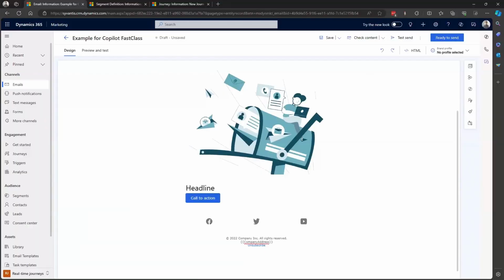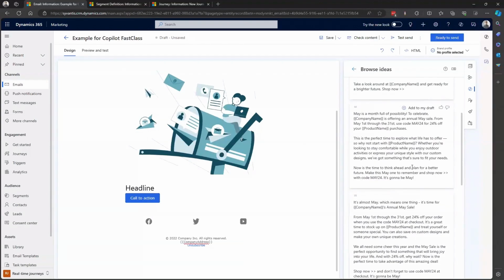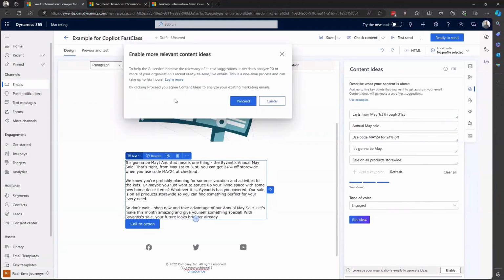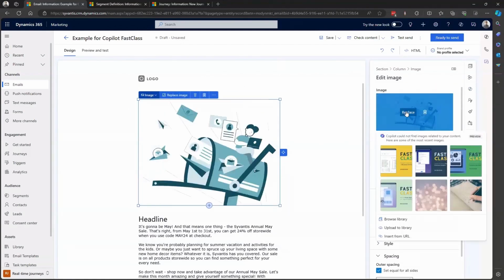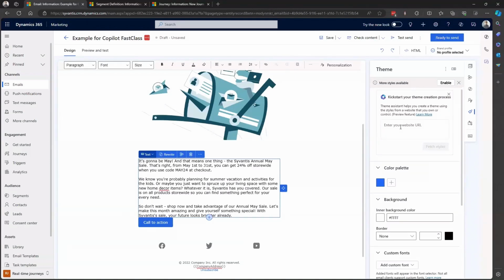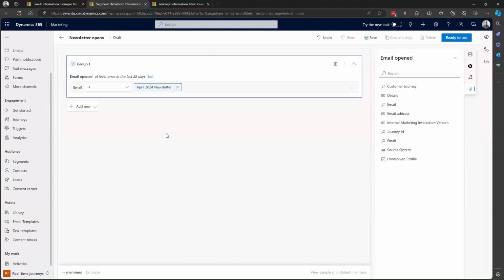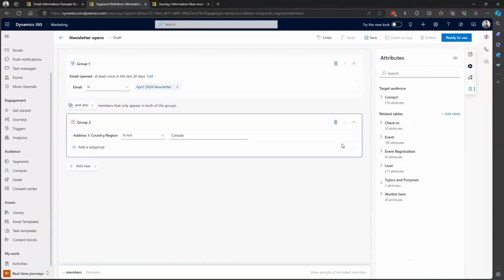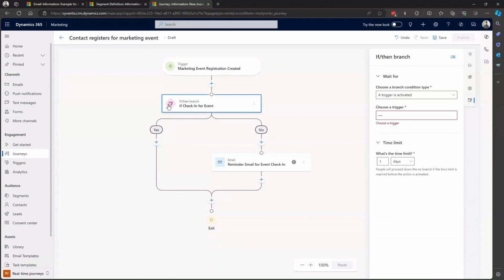Copilot AI tools available in Dynamics 365 Customer Insights - Journeys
Copilot is Microsoft’s answer to AI assistants, which aims to alleviate some of the work in repeatable, day-to-day processes within Microsoft’s various business apps.

The Dynamics 365 Customer Insights - Journeys app (formerly Marketing) includes a handful of Copilot features, and we'll cover a few of those we find promising and worth trying out, including:

🟢 Content ideas in the email designer
🟢 Recommended images in emails
🟢 Email content refresh or rewrite
🟢 Email design theme assist
🟢 Query assist in the segment builder
🟢 Suggested improvements for segment filters
🟢 "Describe to design it" for segment query blocks
🟢 Natural language journey builder